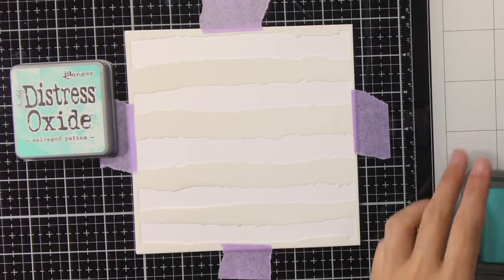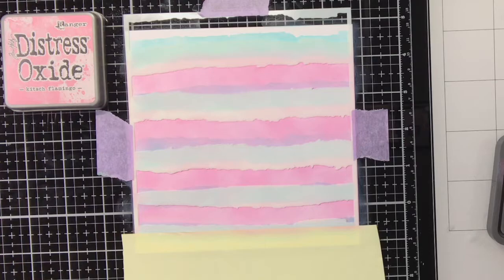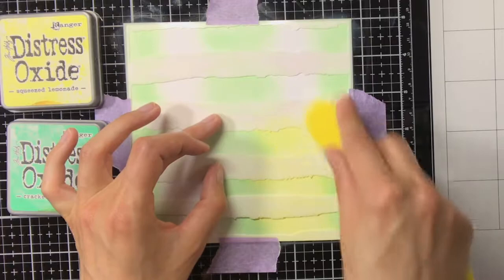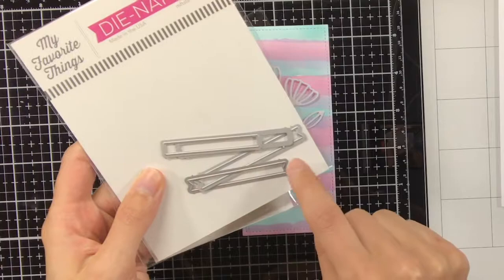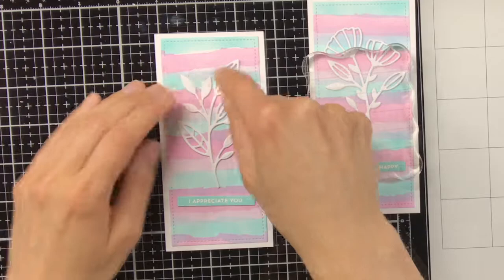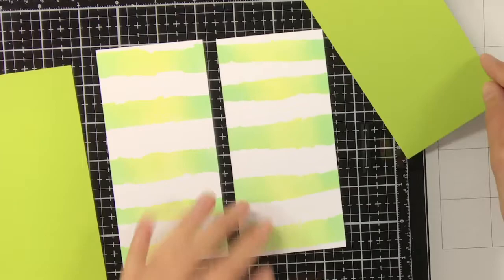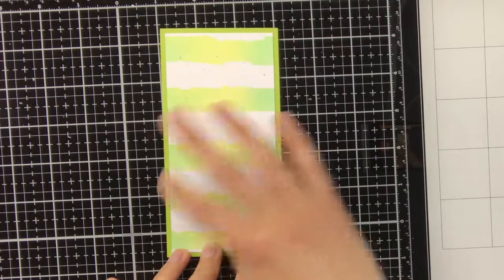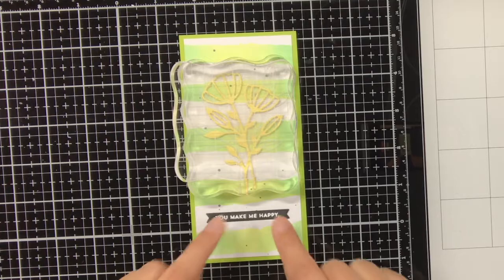Easy DIY Bookmarks with Faux Watercolor Background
In this video I will show you how to create bookmarks with easy faux watercolor backgrounds.

*** SUPPLIES ***

Distress Ink - Black Soot
[AMZ US]

Distress Oxide - Milled Lavender
[AMZ US]

Nuvo Crystal Drops - White Blizzard
[AMZ US]

Lawn Fawn Cardstock - Cilantro
[AMZ US]

Lawn Fawn Cardstock - Sticky Note
[AMZ US]

EK Powder Tool
[AMZ US]

*** SOCIAL MEDIA ***

*** TIMESTAMPS ***

00:00 Easy Faux Watercolor Background
00:10 Faux watercolor background 1
02:57 Faux watercolor background 2
04:15 Finishing first set of bookmarks
08:04 Finishing second set of bookmarks
11:15 Close up look